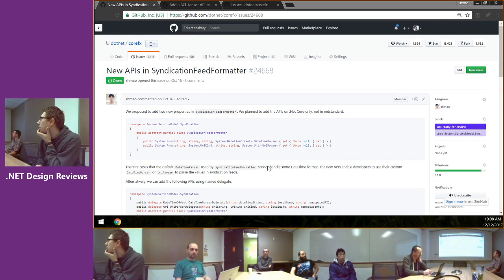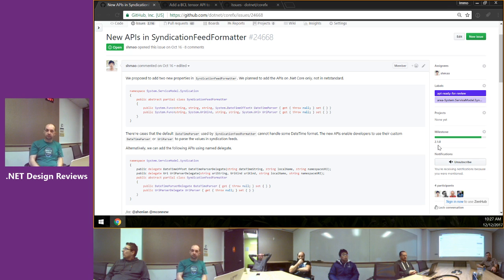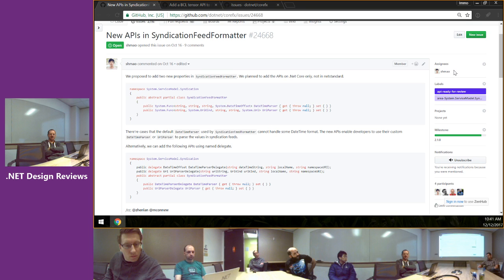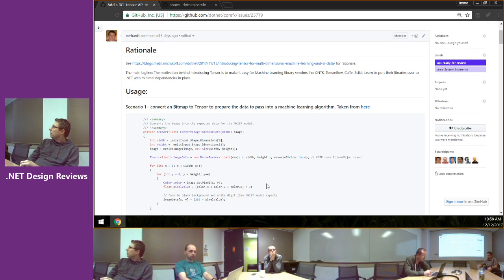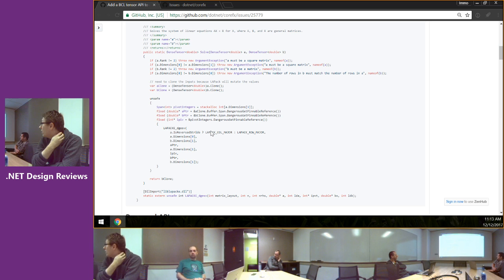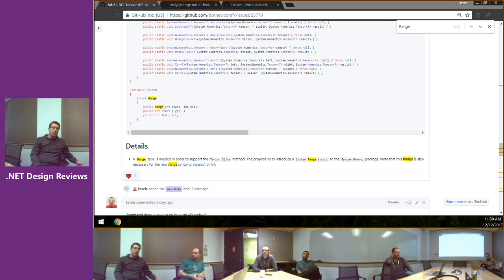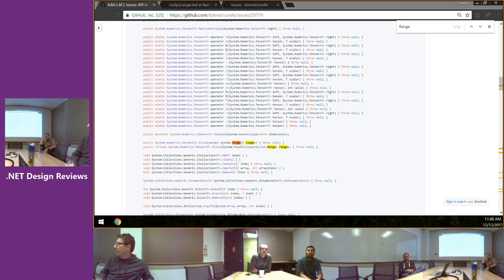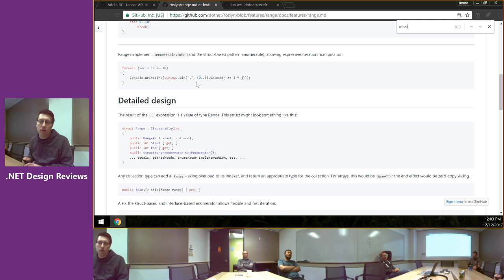.NET Design Reviews: GitHub Triage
* 10:00 New APIs in SyndicationFeedFormatter
* 10:30 Add a BCL tensor API to represent multi-dimensional data for machine learning